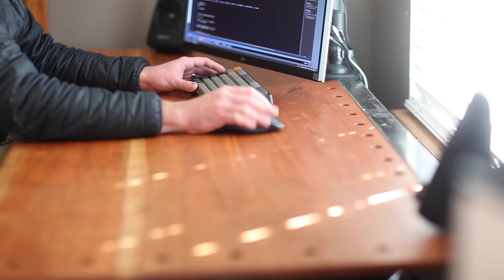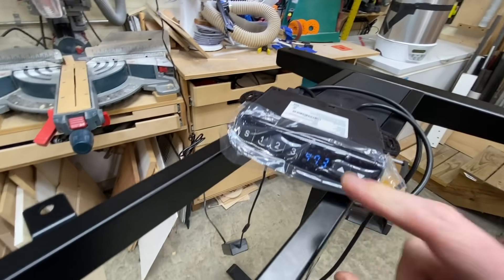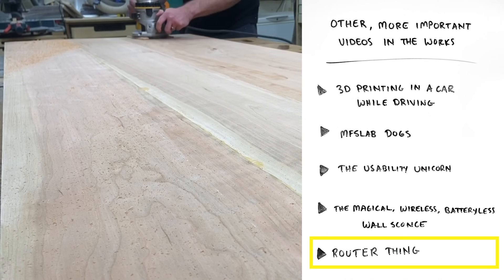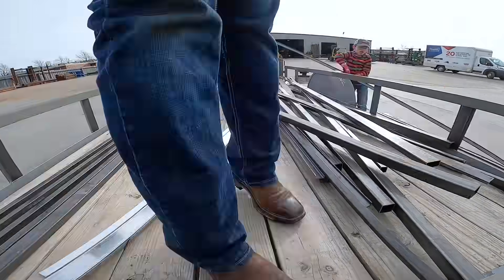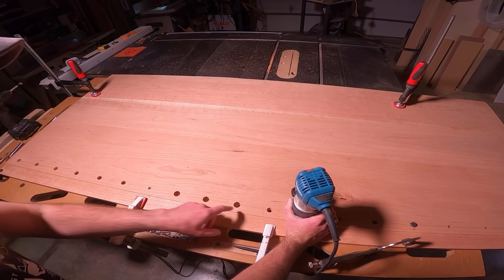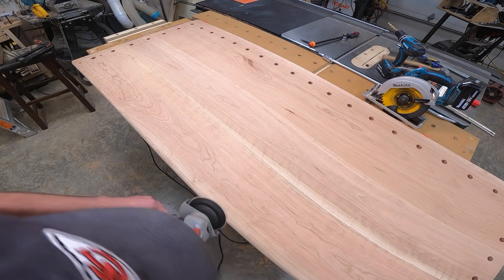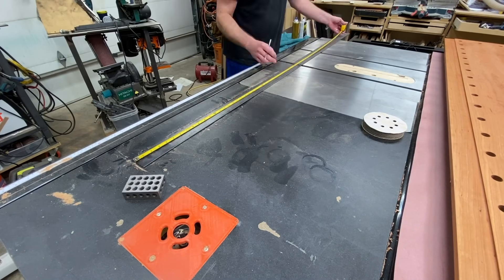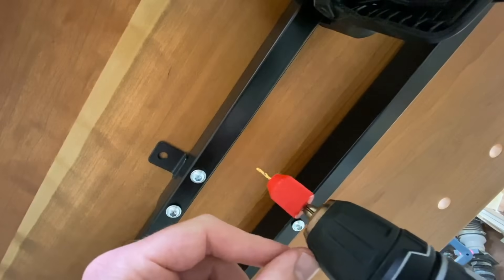Build a HOLEY Desk [a MODULAR desk using the 20mm/96mm standard]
How to build a Holey Desk - a modular desktop with 20mm bench dog holes and a steel strip along the back to mount things with magnets.  A DIY desk with holes.

I'm a Level 25 Functional Usability Nerd (FUN). Aaaand I finally built my dream desk. tailored to the user...(me). It has 20mm bench dog holes to mount a bunch of stuff as you'll see in this video. Be sure to check out the montage at the end!

Remix of the MFSlab
This is essentially a home office desk remix of the MF Slab (MultiFunction Slab) Instead of clamping areas, it has a steel strip in the back for magnetic goodness.

CHAPTERS
0:00 Intro
0:54 Dear Santa
1:36 The Build
10:06 Mounting the top
11:04 Strategy for permanent stuff
12:15 Cool Whiz Bang Montage

All 3D-printed models are custom and I uploaded the STL files to Thingiverse so you can download them for free.  Find those links at the landing

MAIN STUFF:
Desk base
20mm Brad Point Drill Bit
2.4" Cup Magnet
15mm x 3mm Neodymium magnets
USB Ring Lights

4k Monitor
Keychron K2 75% keyboard
Logitech Mouse
Monitor Stand

ARTICULATING THINGS & CLAMPS
FastCap Metric measuring tape
Countersink bit with hole in it
Articulating Boom Arms
SmallRig Clamps 2pk
SmallRig Friction Balls

Etc
USB Power Supply (87W)
USB Power Supply (60W)
Priline Flexible TPU Filament

This is formerly the "Wickedly Usable Dog Desk" but that just didn't have the ring of "Holey Desk"